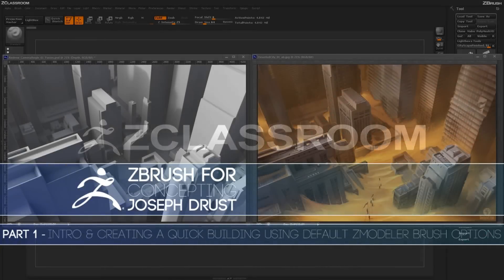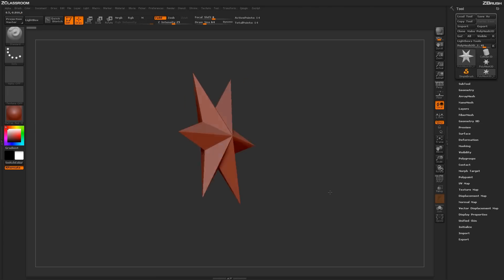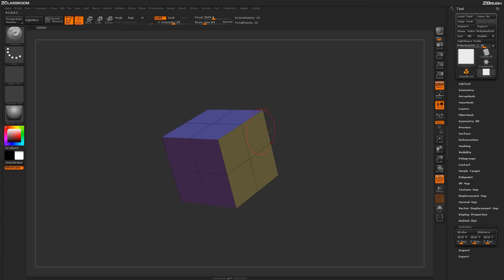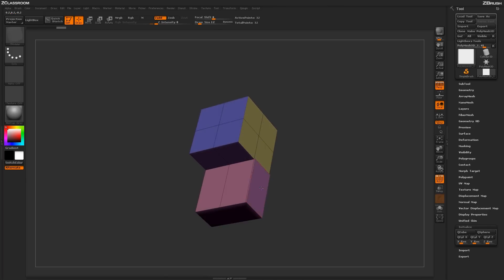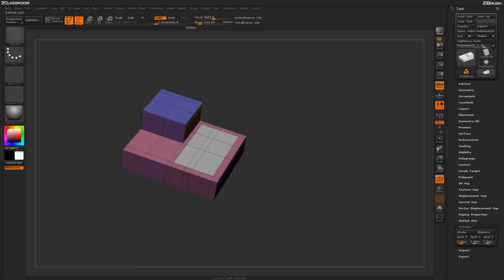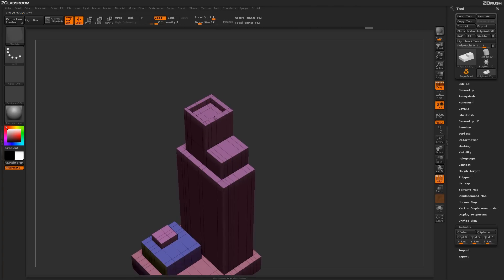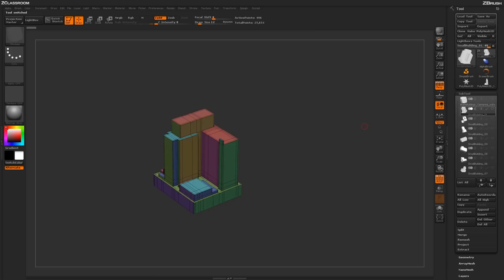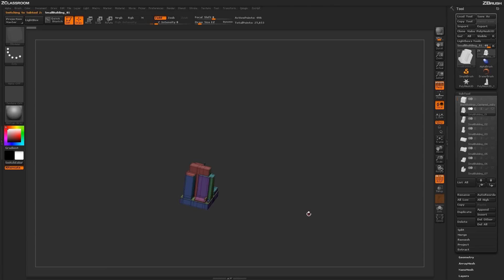ZBrush for Concepting - Part 1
We’ll start this series with a brief intro to Joseph Drust and Andrew Bosley followed by an overview of the 6 part lesson.  The second portion of this video jumps right into ZBrush as Joseph uses the default ZModeler Brush options to quickly generate building structures.